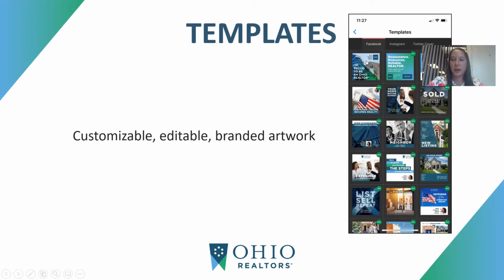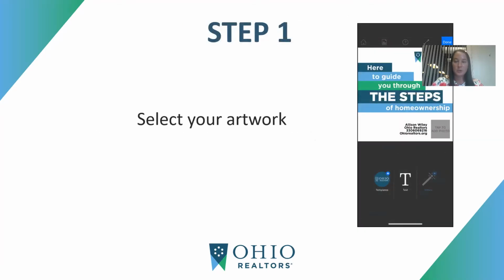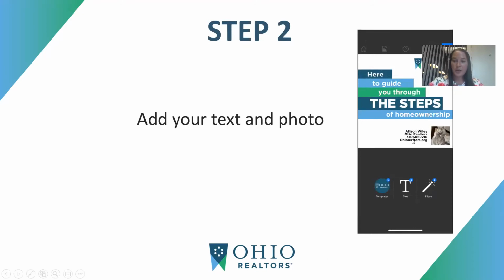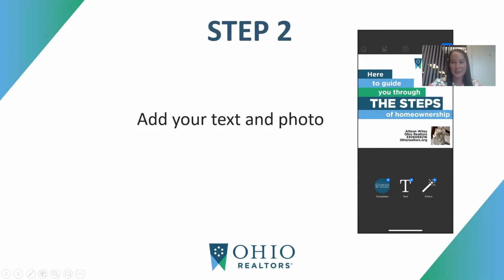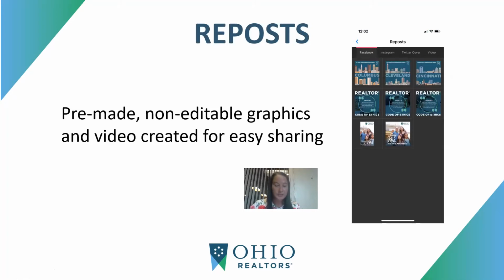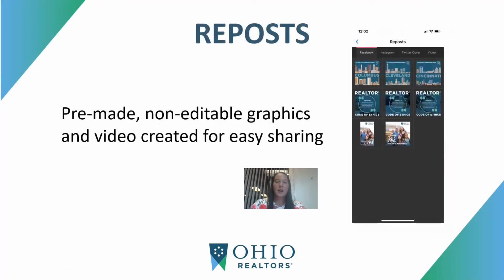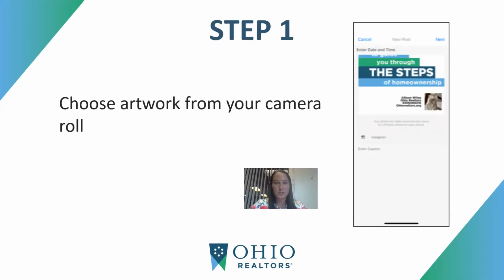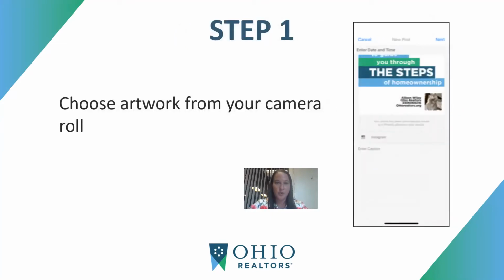Photofy 101:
Ohio REALTORS has put together a tutorial on Photofy, a mobile content creation tool, available for all Ohio REALTORS at no cost. The app provides access to Ohio REALTORS branded, customizable templates that can be easily shared to social media, all from the convenience of your cell phone. Marketing yourself and your company has never been easier!